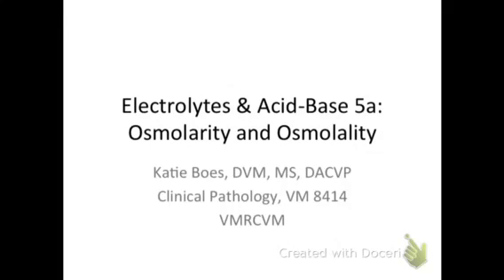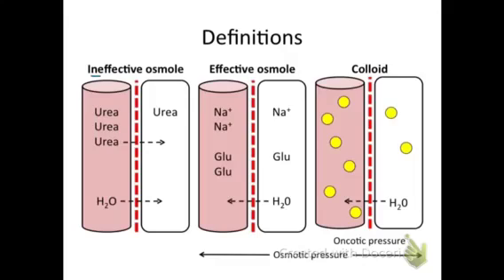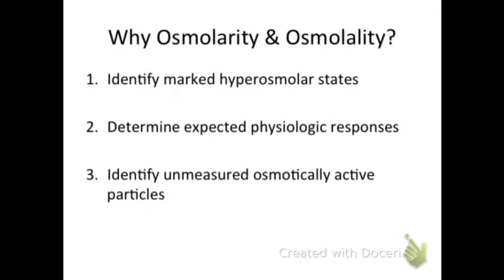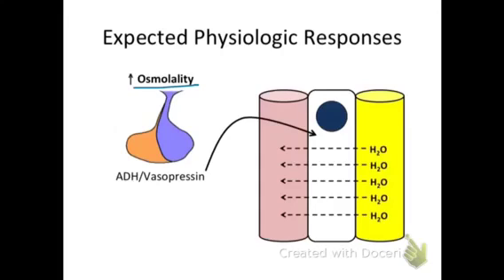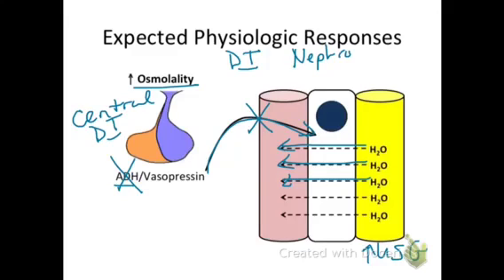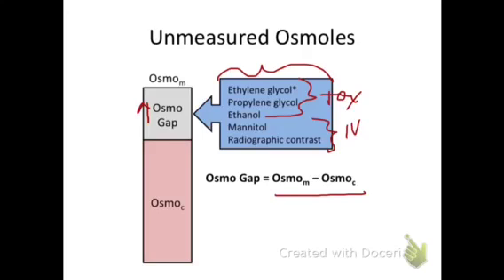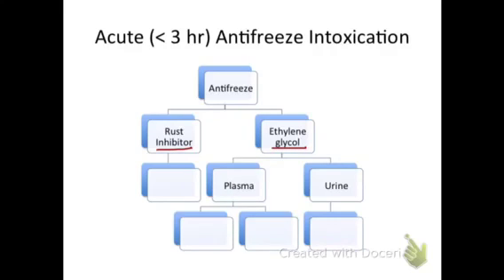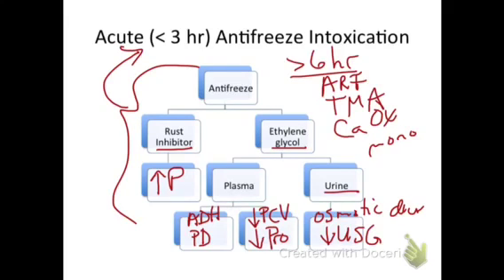Elec & AB 5a